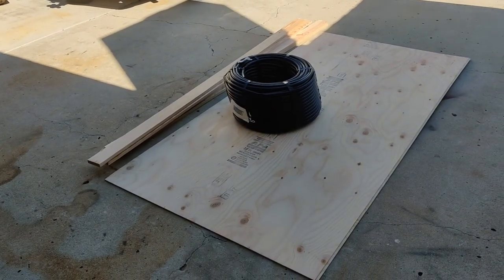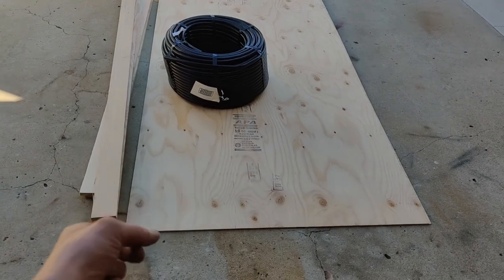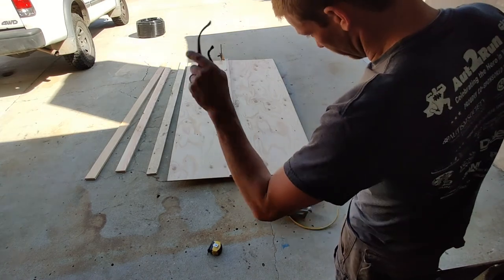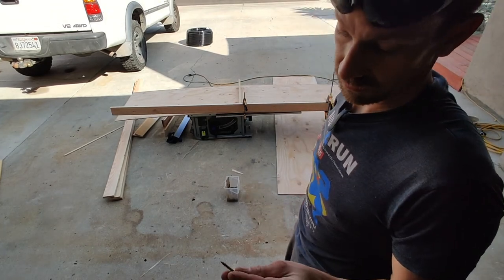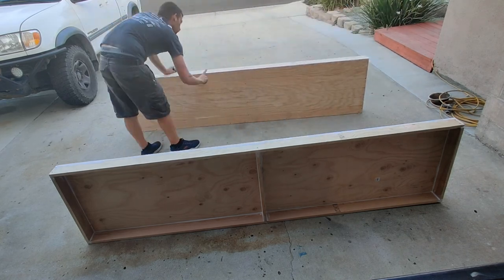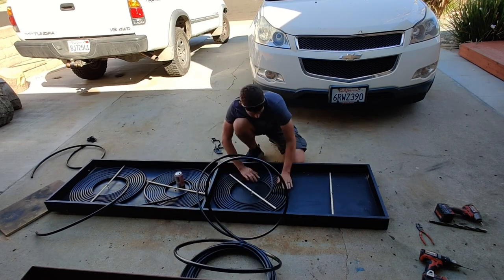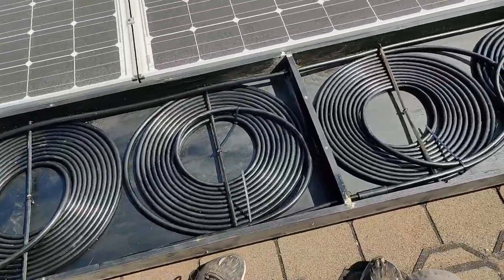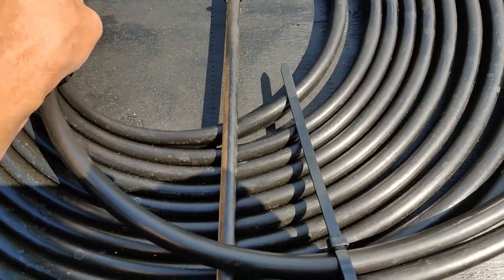Solar hot tub heater, that kinda works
Building a DIY solar water heater for my hot tub. I have very mixed feelings on this project. I spent about $180 (excluding the pump) on building this. It paid for it's self in one summer, but it was a PIA the whole time and it is not very likely to survive another summer.

Does it work? yes, sort of.

Is it worth it? no not unless you all ready have all the material laying around and you have the free time.

Would I build it again? only if other options were not available or space requirements meant there were no viable options (I would select better materials).